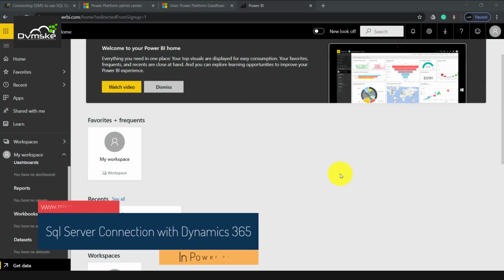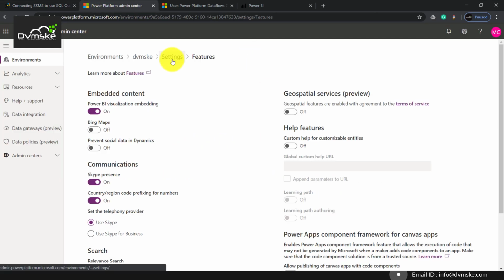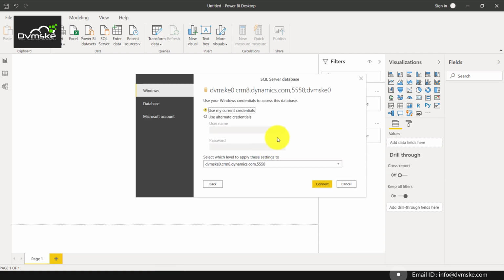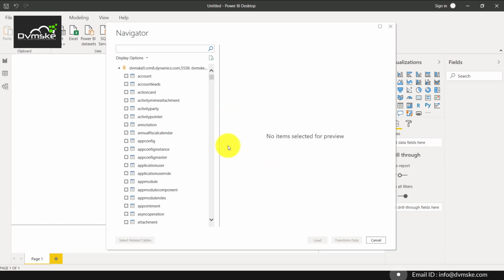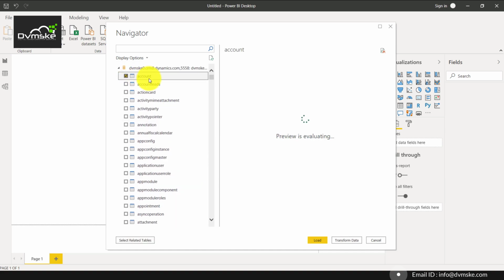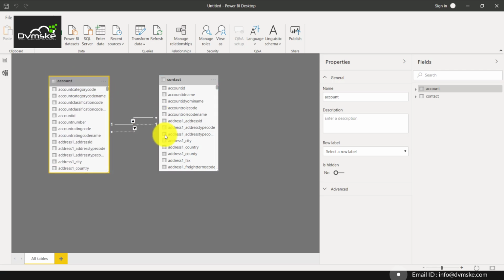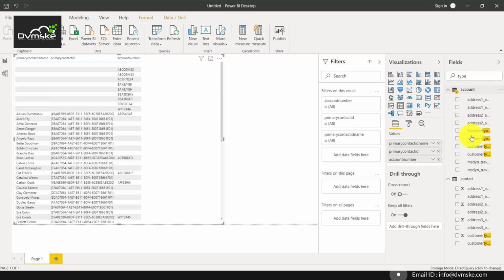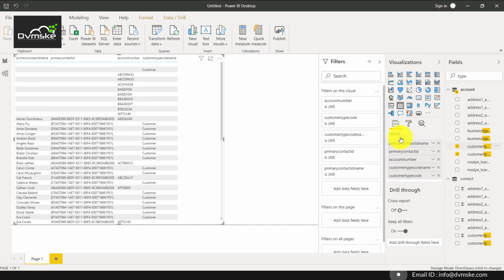Get Data using SQL Server Connection of Microsoft dynamics 365 CDS online within Power BI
Get Data using SQL Server Connection of  Microsoft dynamics 365 CDS online within Power BI  and embedding in dynamics 365

Previous Post:  Connecting SSMS with Dynamics 365 CRM online and using SQL to Query Data

1. One of the best parts which we check above is Relationships are correctly shown as it is in CDS
2. 2nd is adding lookup, Options field, regarding field all will give Name /Label and values both as separate Fields , for which we need to do some extra work when getting data from Odata.

Table of Contents:

00:00 - Introduction
00:20 - Connect SSMS with Dynamics 365 CRM Onlin
00:39 - Enable TDS EndPoint
00:55 - Connect SQL SERVER of Dynamics 365 CRM
01:48 - Selecting Entities for Model
02:42 - Lookup field in Power BI
03:13 - Optionset in power BI
03:40 - Embed Power BI DashBoard in D365